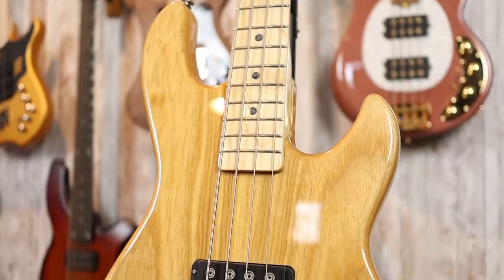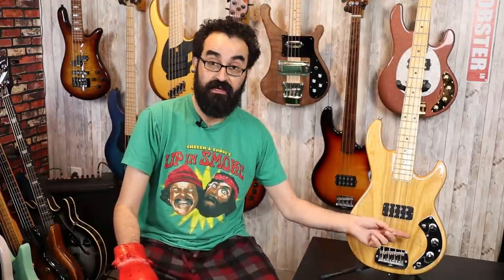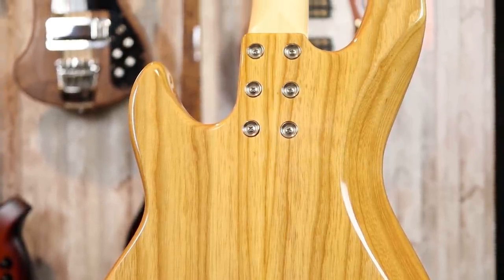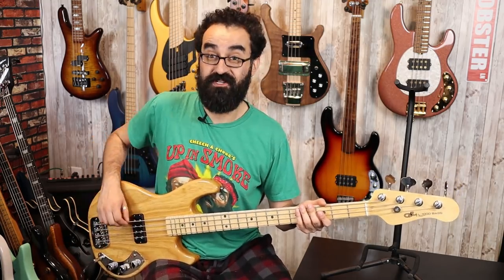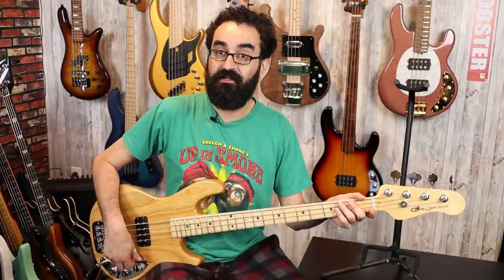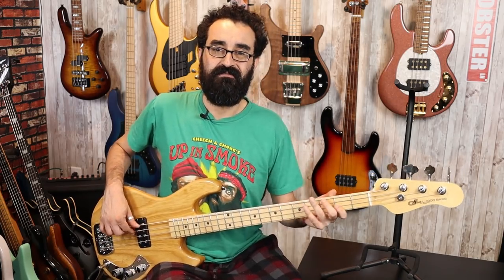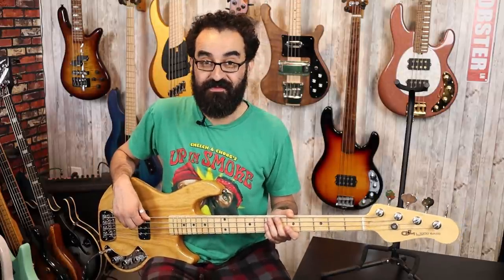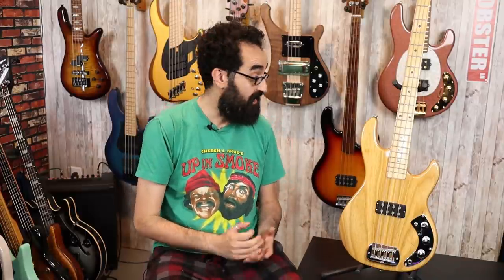G&L L-1000 CLF Research - The Last Bastion of Leo Fender's Legacy - LowEndLobster Review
Hey everyone! Today we're reviewing a very special bass, my G&L L-1000 CLF! This is a modern recreation of the first G&L bass. Featuring the MFD pickup, 3 way toggle switch for parallel, split (single) coil, and OMG mode, plus an incredible innovative passive two band circuit, the L-1000 is a simply amazing instrument with lots of history and mojo behind it. Let's check it out!